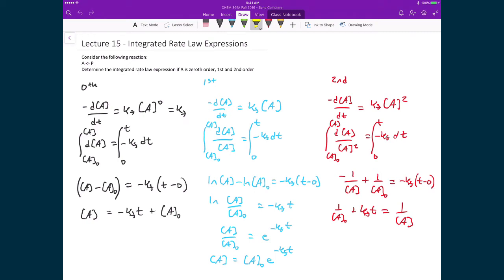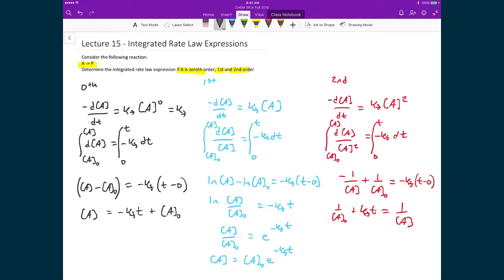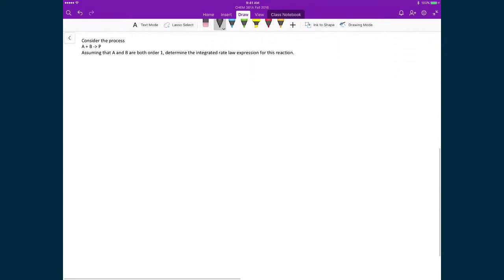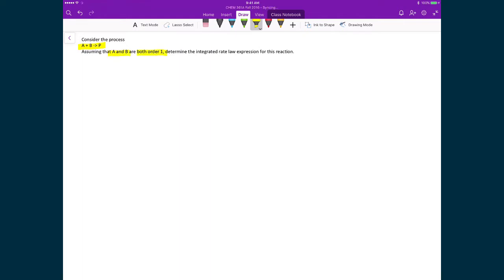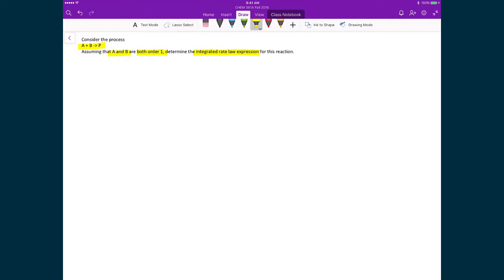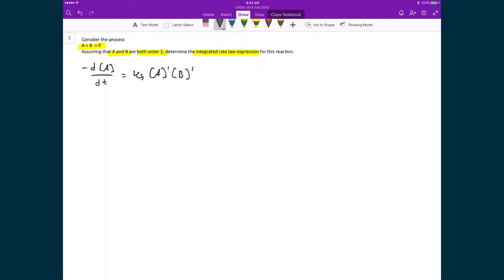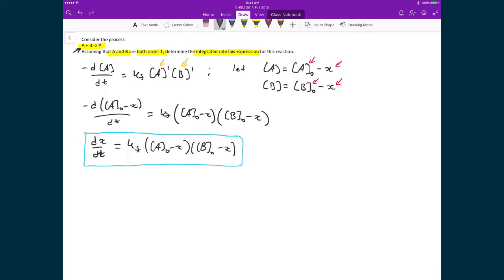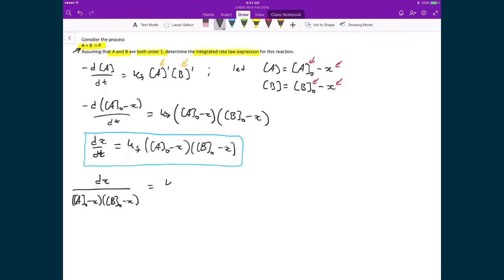Lecture 15 (2 of 5) - 2nd Order Type 2 Integrated Rate Law